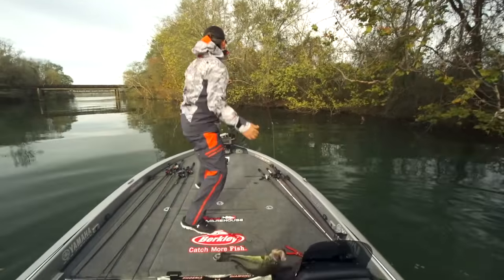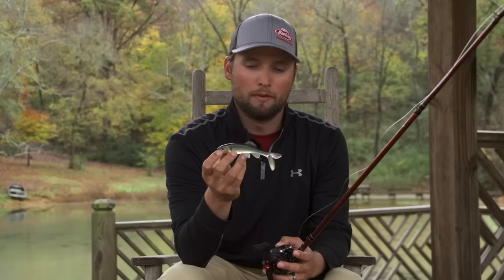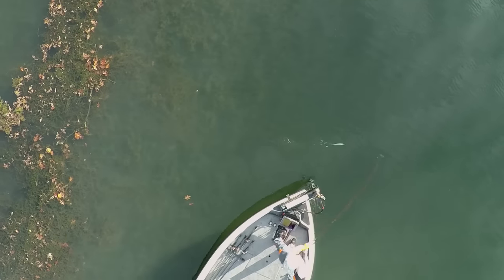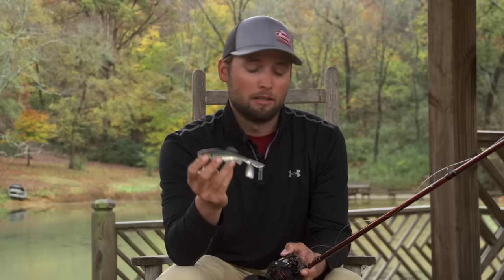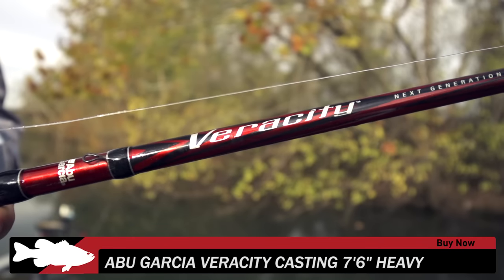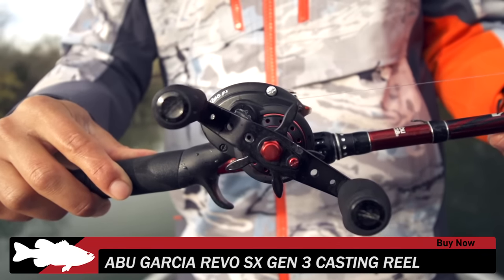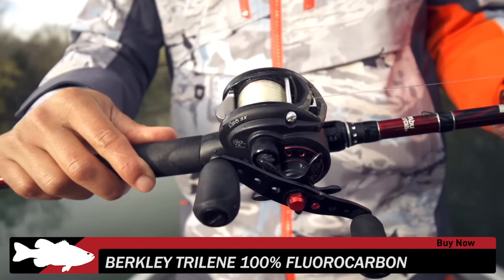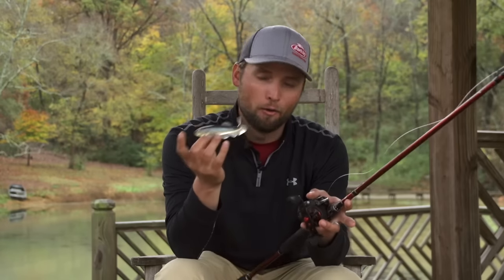Berkley Havoc Skeet's Sick Fish Swimbait with Justin Lucas on Lake Guntersville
Bassmaster Elite Series veteran pro and 2009 Bassmaster Classic Champion, Skeet Reese, spent a considerable amount of time designing and perfecting the new Berkley Havoc Skeet's Sick Fish Swimbait. Featuring anatomically correct fins and a profile designed to mimic any number of forage fish, the soft, full bodied Havoc Sick Fish has an incredibly lifelike swimming action at both fast and slow retrieves thanks to its unique tail design. Rig it weedless on a weighted or unweighted EWG hook, on a jig head, or even on an umbrella rig, the Berkley Havoc Skeet's Sick Fish is destined to be a classic.